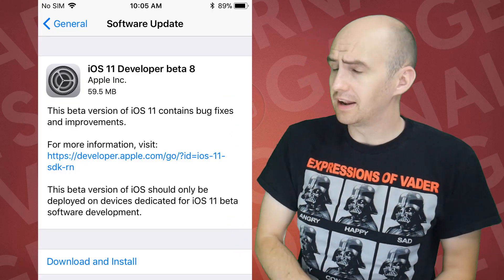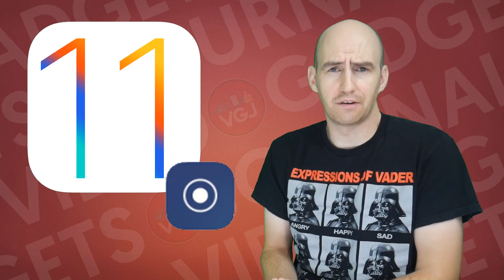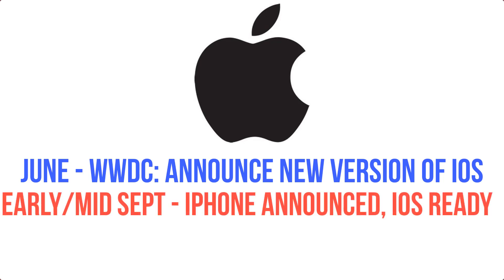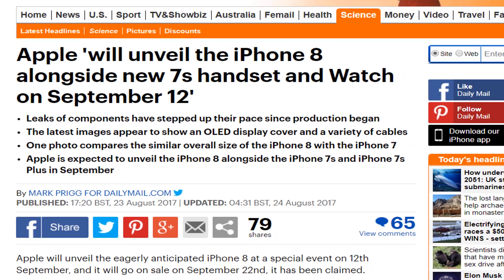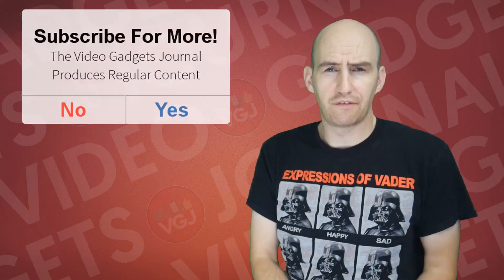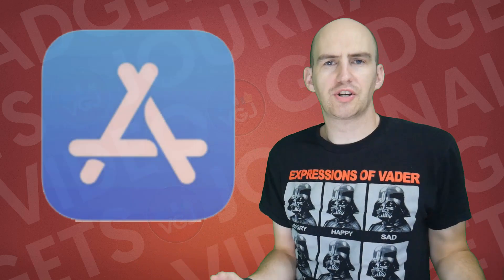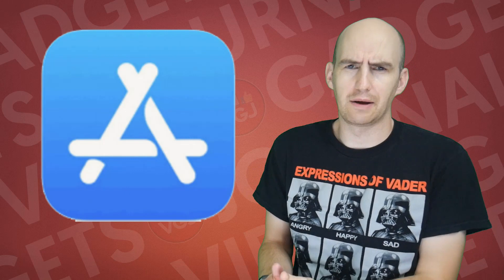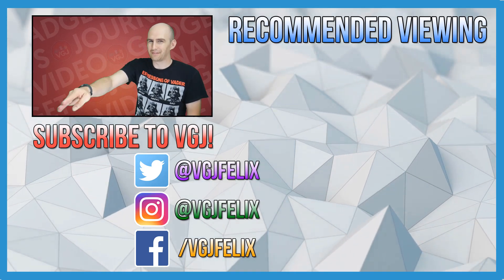iOS 11 Beta 8 Screen Recorder Checkup: Time is Running Out for Features, Updates, Fixes!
We're approaching the iOS 11 Beta End game. Four consecutive weeks for beta releases and very few changes to the built in iOS screen recorder. Have there been any more additions or fixes in this latest version? And let's look towards the future of when this might officially be out.